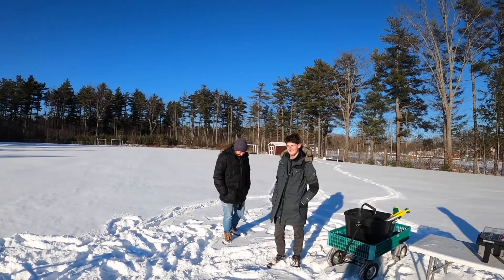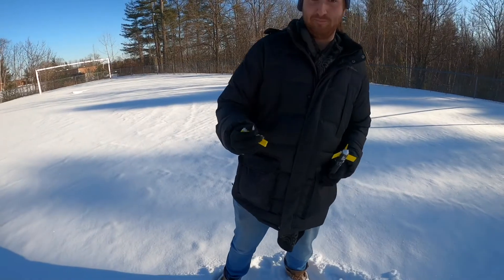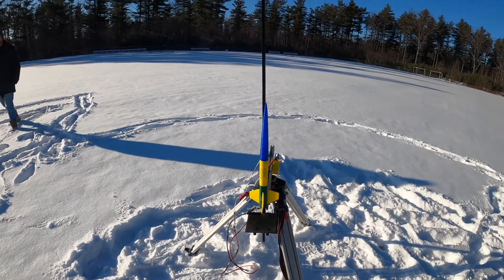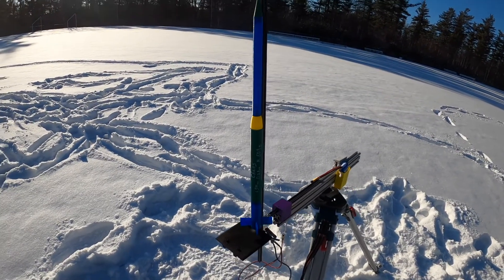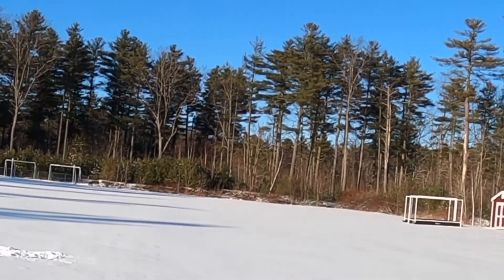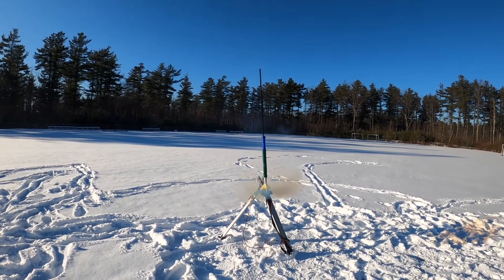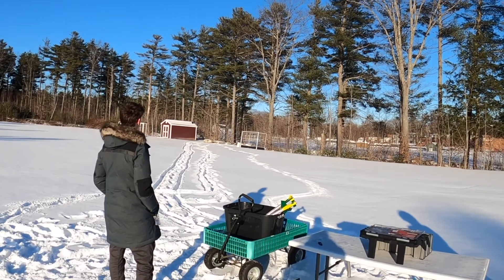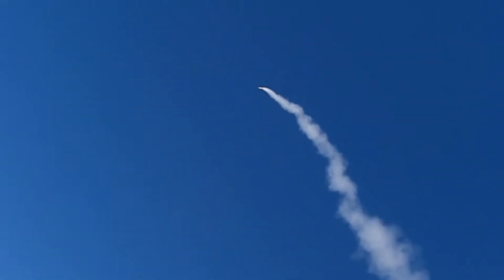February Fire (3d Printed Model Rockets)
The latest batch of rockets, with a much higher success rate.
If you are interested in how we build these pop a comment up and I'll make a video